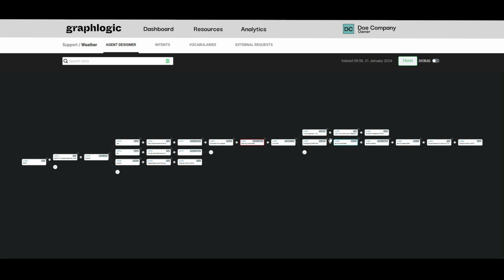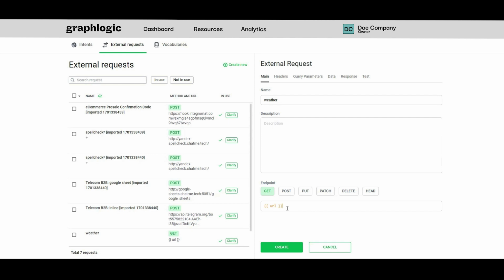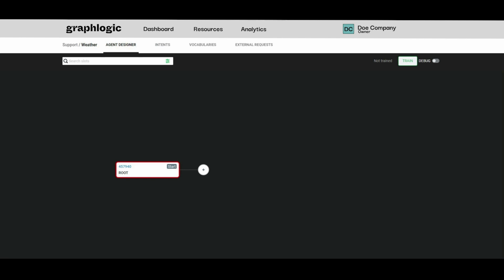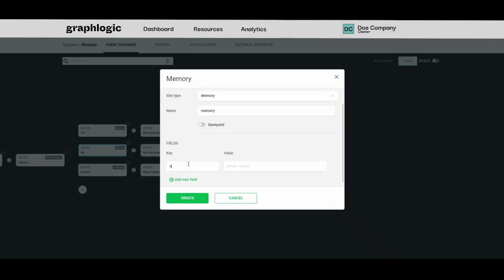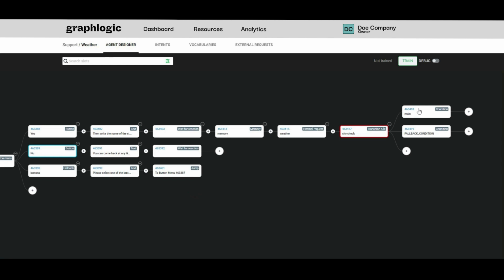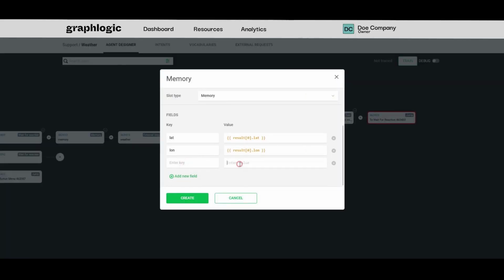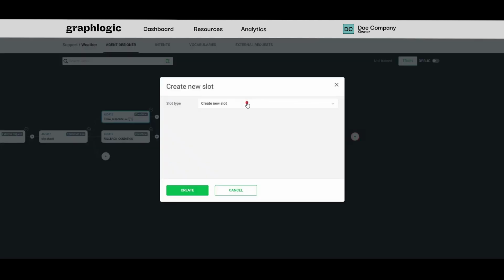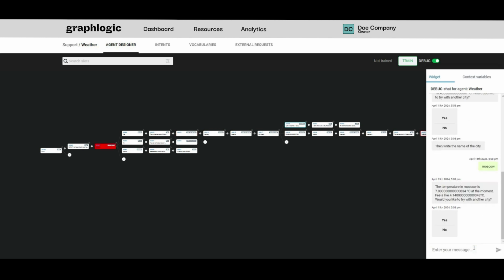CREATING A BOT WITH WEATHER SERVICE INTEGRATION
Graphlogic offers integration capabilities with various external systems, such as CRM or other services with open APIs. This video delves into integrating a bot with a weather service. Similarly, the bot can be integrated with CRM systems.